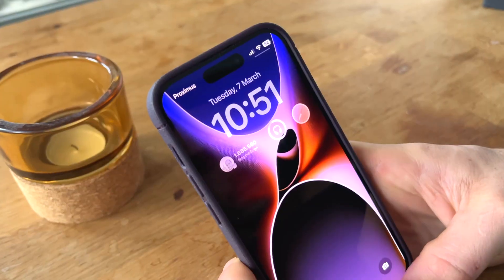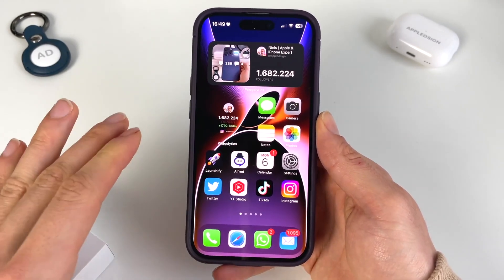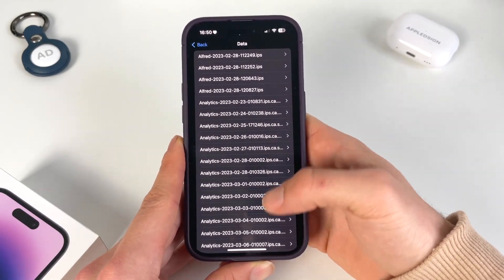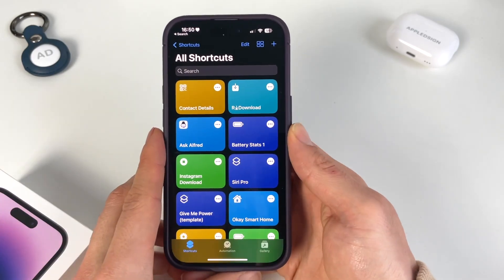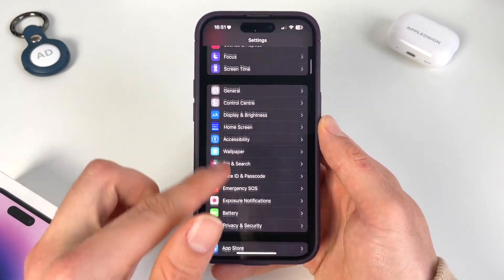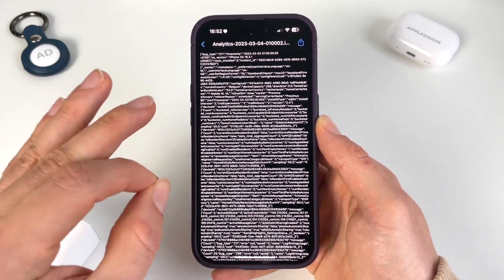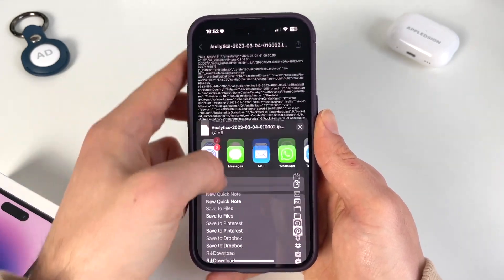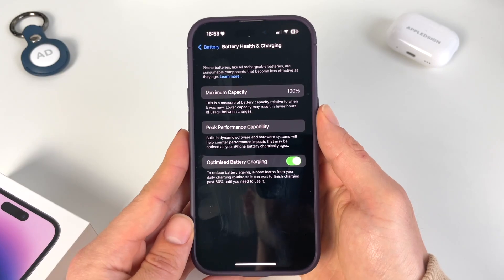How to Find your REAL iPhone Battery Percentage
Impossible to find your exact Battery Health Percentage on iPhone?
How to find your true iPhone Battery Percentage? The 100% Battery Health indication is actually not true. Let me show you how you can find your exact battery Health Percentage. iPhone's battery health and iPhone battery cycles are probably one of the most important elements of the iPhone!

Impossible to find your exact Battery Health Percentage on iPhone? Well now you can!

Finally we found a way to check your iPhone's Battery Health
ChatGPT for iPhone (Alfred AI: ChatBot Assistant🤖)

▶Follow our profound 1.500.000+ people community
AppleDsign: